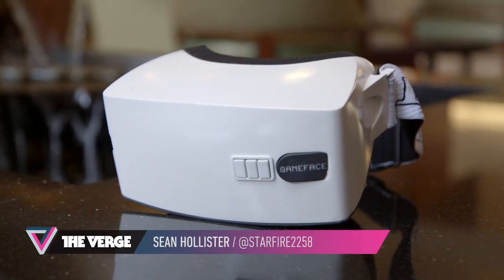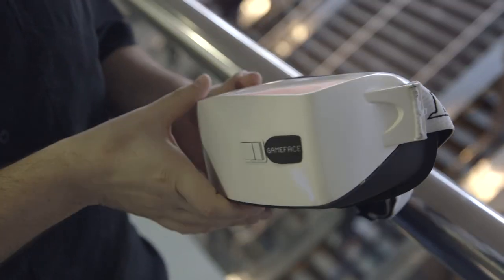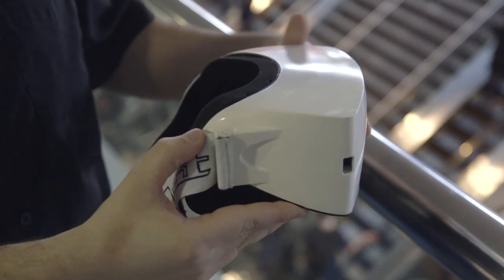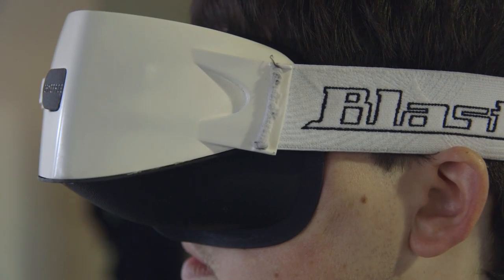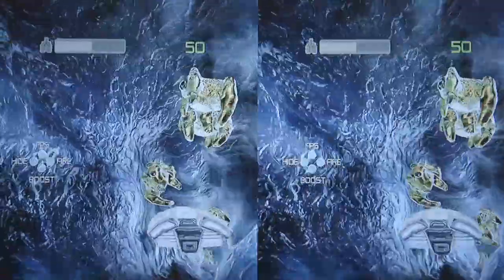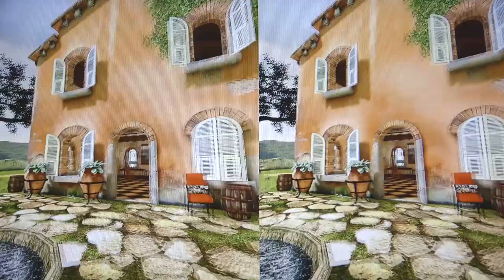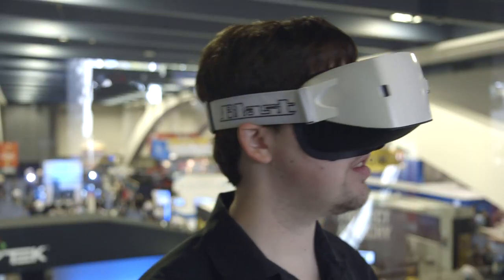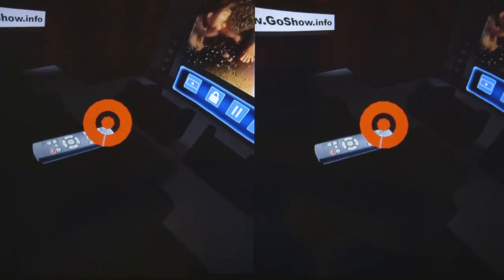Gameface hands-on | GDC 2014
Sean Hollister tries on the Gameface Mark IV, an Android-based virtual reality headset at GDC 2014.